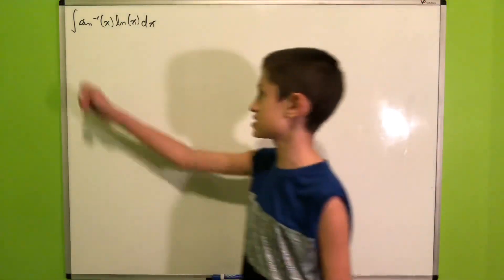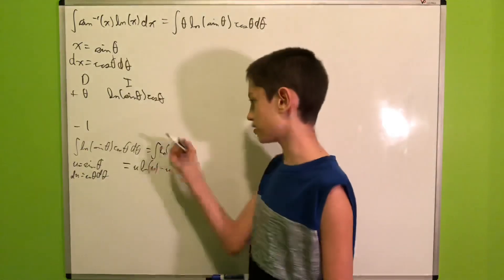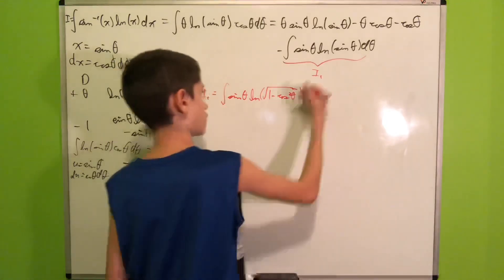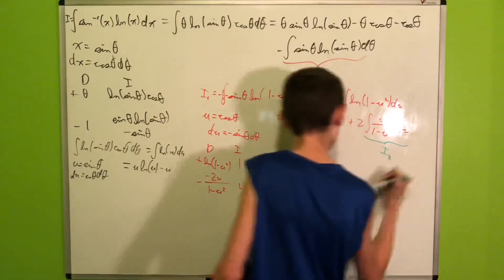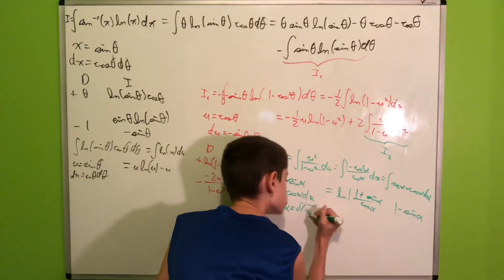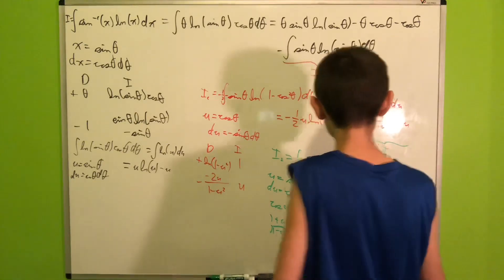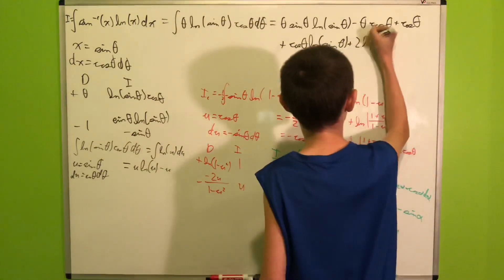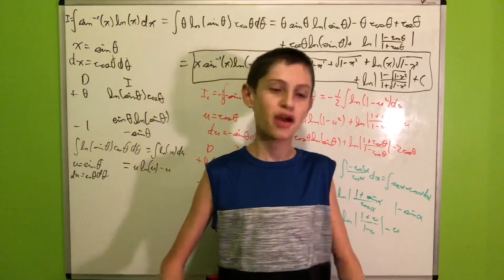A nice indefinite integral! | Viewer suggestions #3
Today, we solve the indefinite integral of arcsin(x)ln(x), as suggested by a viewer.